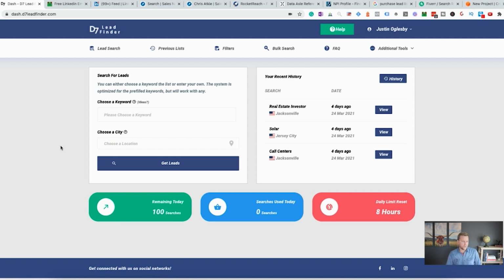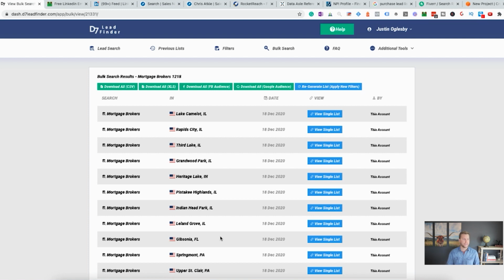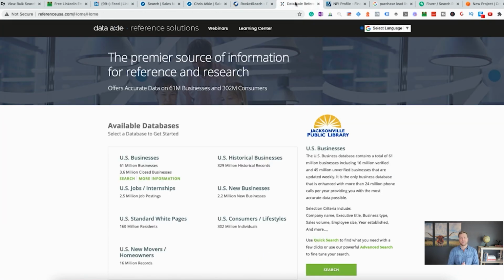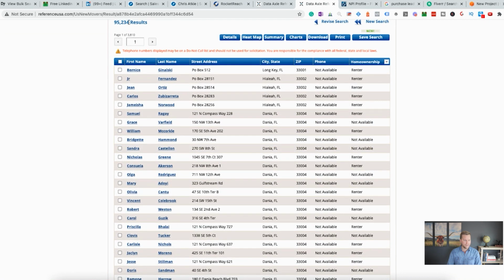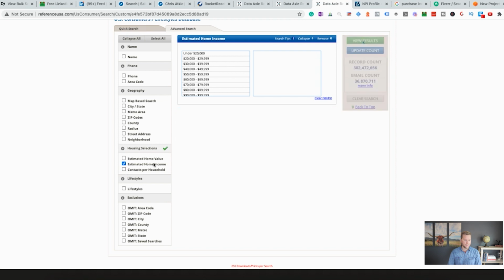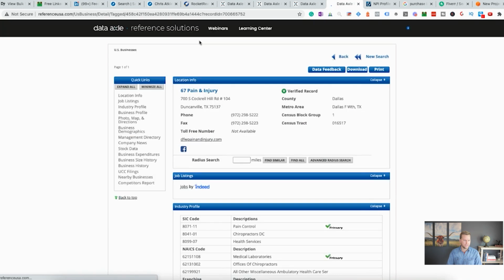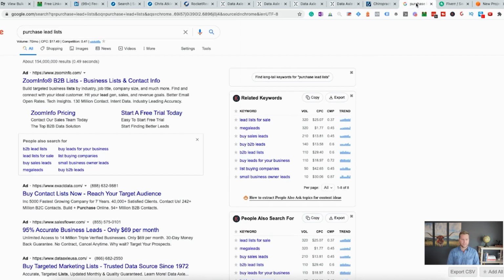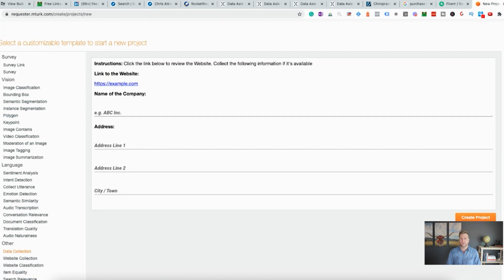How to Scrape Leads Like A Pro